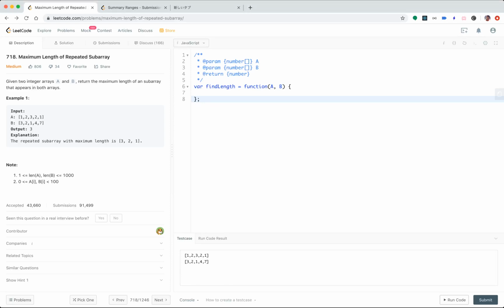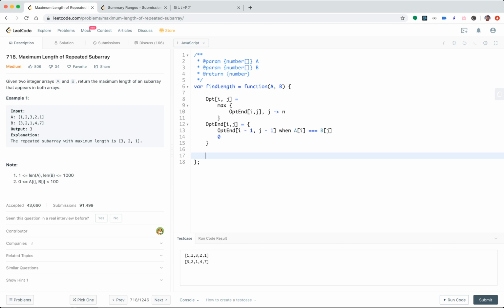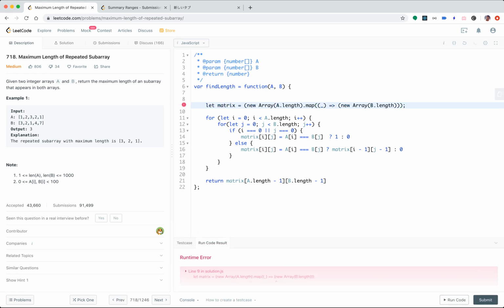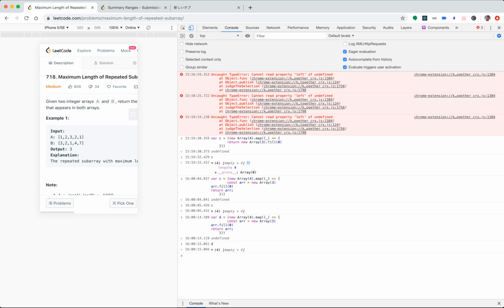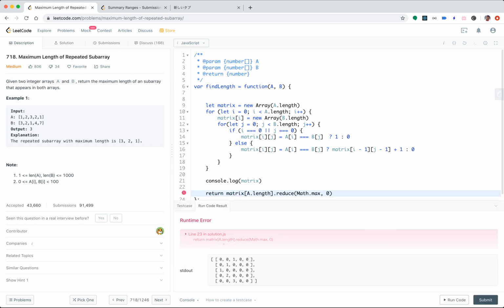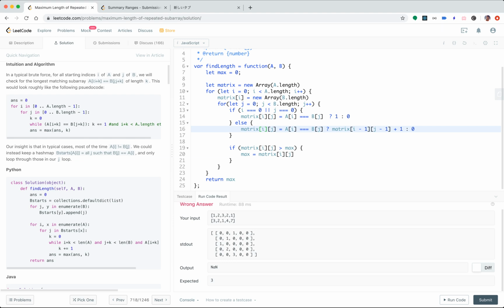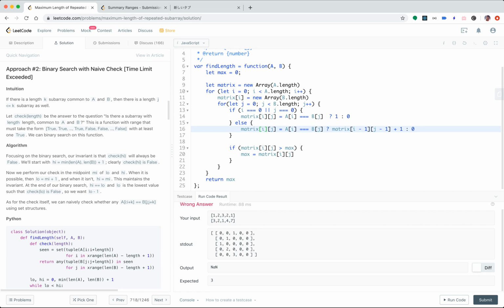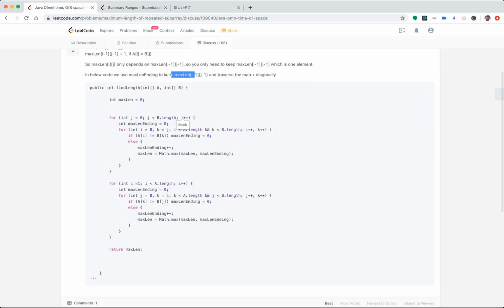leetCode 718 - Maximum Length of Repeated Subarray | JSer - algorithm & JavaScript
#718 Maximum Length of Repeated Subarray